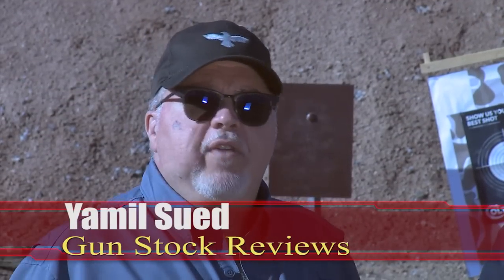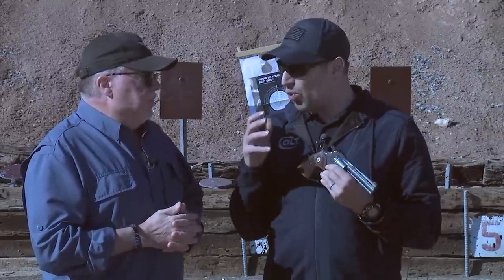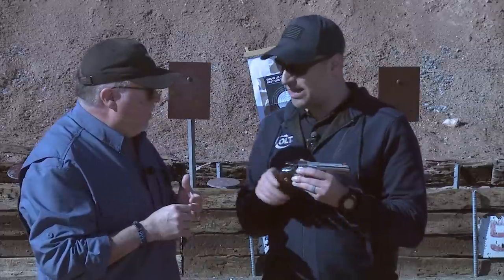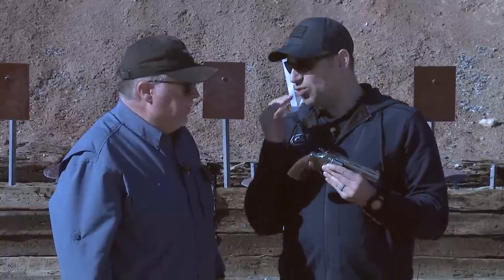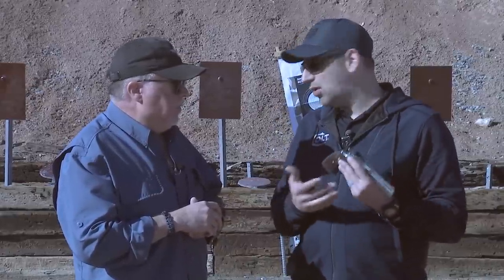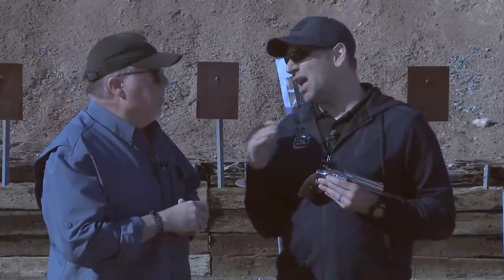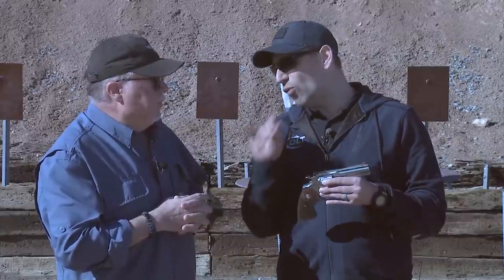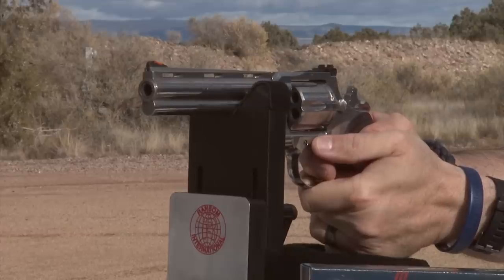The Colt Python is BACK!!!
You asked for it and here it is!!  Colt just released the new and Improved version of the classic Colt Python!!  Made of stainless steel and modern manufacturing processes have improved on the reliability while keeping a smooth trigger pull.

10 percent off with code GSR10 and Free standard shipping at Apex Tactical. apextactical.com

1. Adobe Premier Editing Software
2. Adobe After Effects
3. Abobe Photoshop
4. Westcott Flex Daylight Set
5. Sanken COS-11D Lavalier Mic
6.  DJI Mavic 3 Drone
7. Epic GoPro / Action Camera Mount for your Boat
8. Dracast Pro On-Camera Light
9. Dracast Halo Ring Led Light
10.  Nikon Z9 Mirrorless Digital Camera
11. Sony PXW-FX9 XDCAM 6K Camera System
12. Quick Release Shoulder Plate
13. The New Pelican Air Travel Cases!
14. Westcott Scrim Jim
15. Sony A7 4k Video and Still Second Camera
16. Go Pro 10